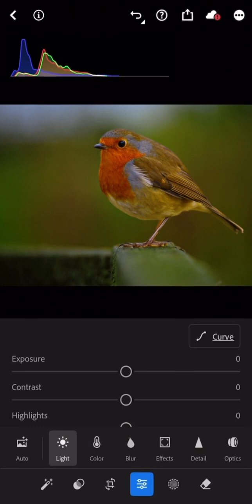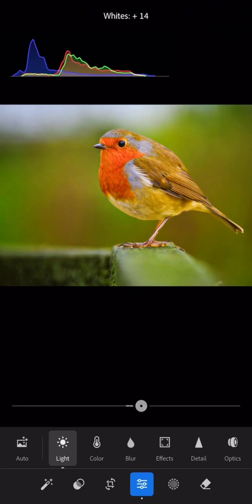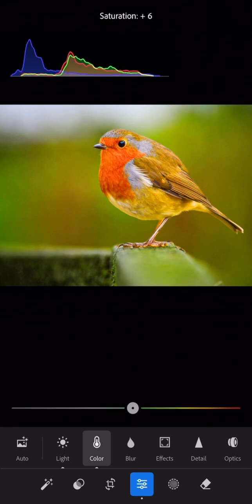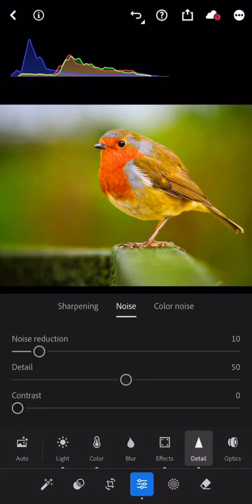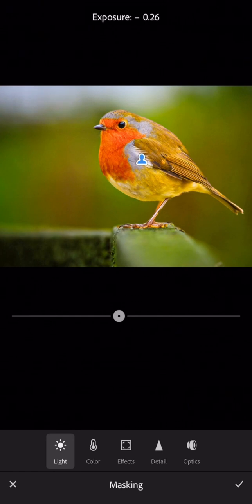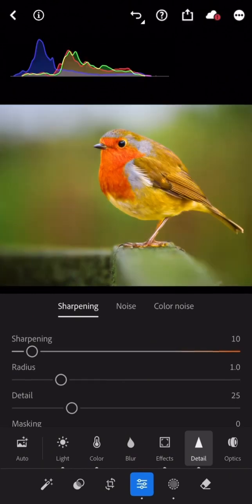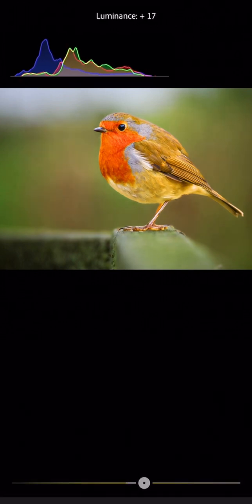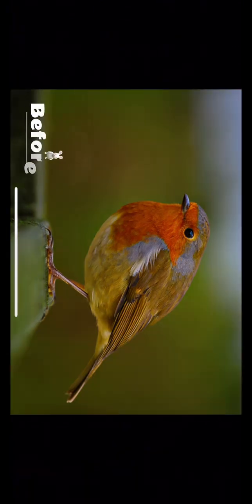How to Edit a Raw Photo in Lightroom Mobile | Beginner Guide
EDIT WITH ME! Want to take your photography edits to the next level—without a laptop? In this video, I’ll walk you through my minimalist photo editing process in Lightroom Mobile, step by step. We’ll edit a stunning image of a UK robin, transforming a simple shot into a unique, eye-catching final photo using nothing but Lightroom Mobile.

Whether you’re a beginner photographer learning photo editing, or a seasoned pro looking for fresh inspiration, this tutorial will help you discover new tricks, tips, and a clean editing workflow.

✨ What You’ll Learn in This Video:
How to edit photos in Lightroom Mobile (beginner to pro)
My minimalist editing style for photography
Lightroom color grading and adjustment techniques
Before & after photo editing transformations
Tips for mobile photography editing that stand out
📱 You don’t need expensive gear — just your phone and Lightroom Mobile app.